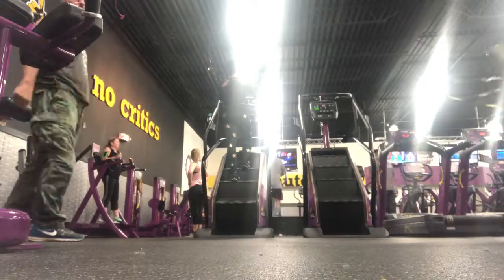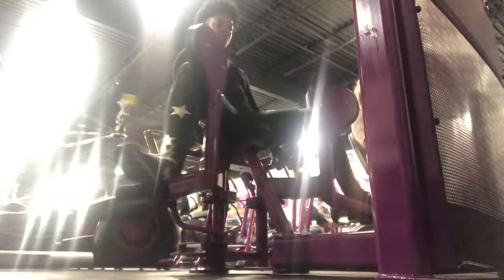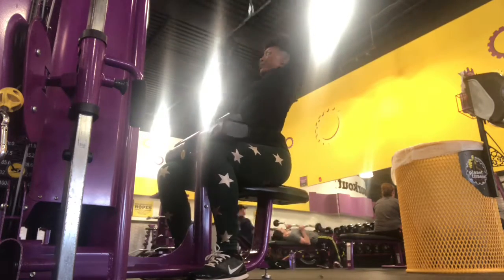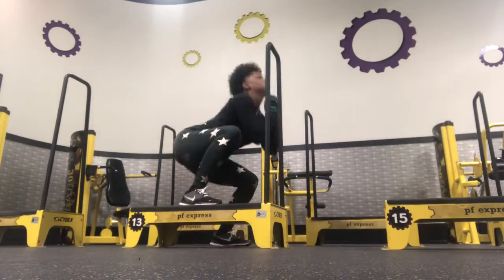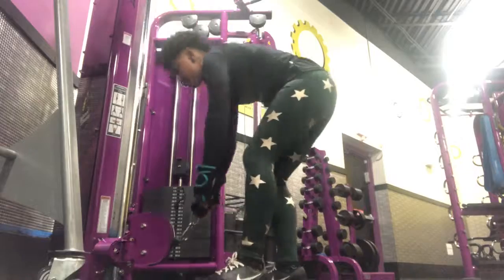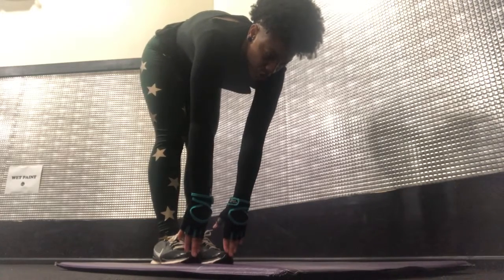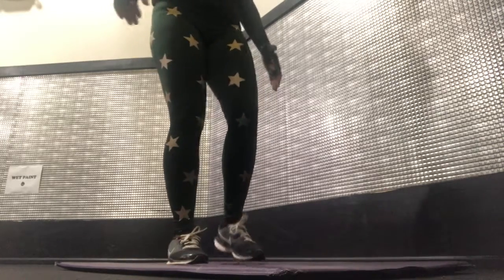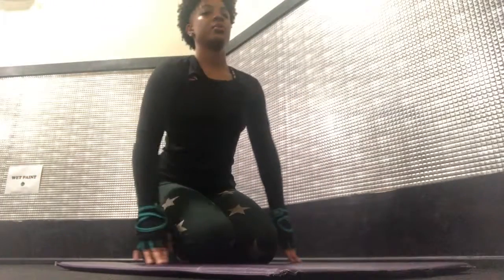My Superfit Workout Routine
This is the first workout video for 2018 at Planet Fitness. Monday’s are a full body routine. Let’s get fit!!

Gym: Planet Fitness

Leggings: Jessica Simpson ‘The Warm-up’

Shirt:  Champion dri fit

Shoes: Nike

Waist pouch: Perfect